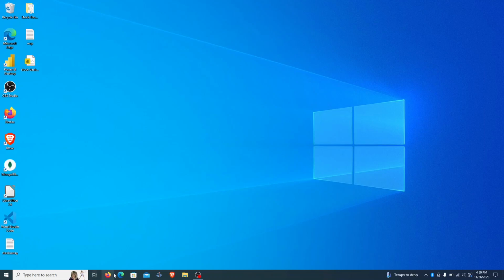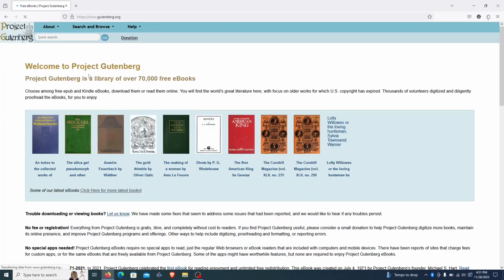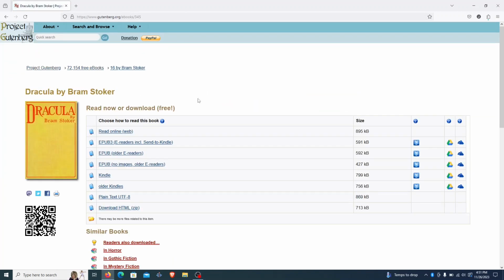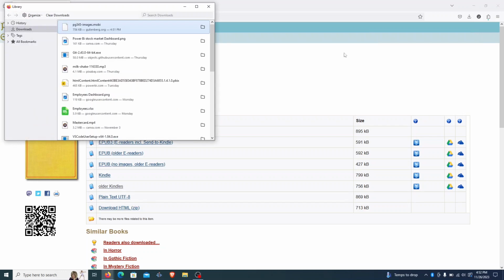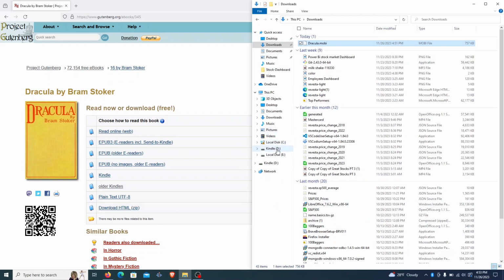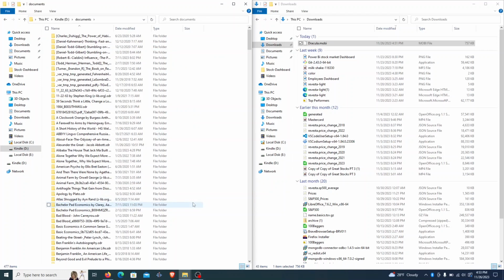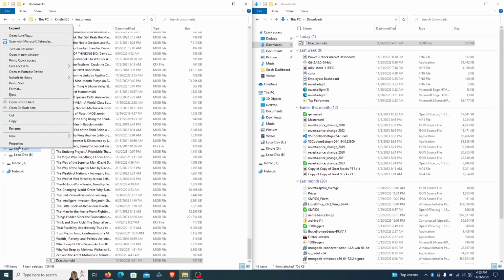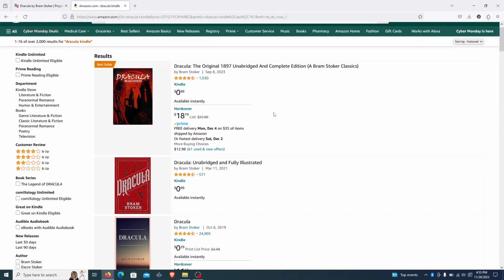How to Get Books For Free on Kindle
2. Search for book.
3. Download book.
4. Rename the file to match the name of the book.
5. Plug in kindle.
6. Open 2 windows of file explorer.
7. In one window, go to your downloads folder, and in the other go to your documents folder on your kindle.
8. Move the downloaded file to your kindle.
9. Eject your kindle.
10. Unplug your kindle.
11. Enjoy your new book.